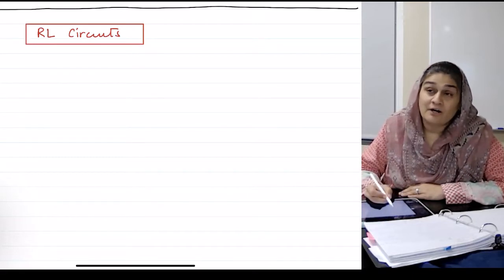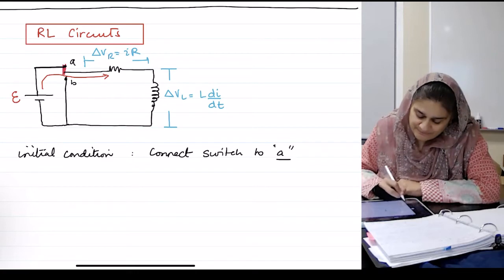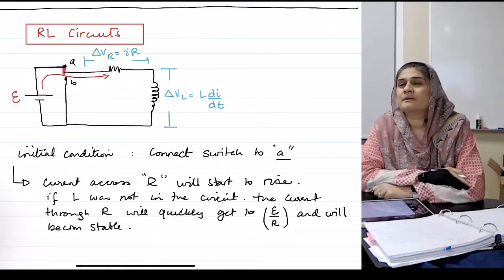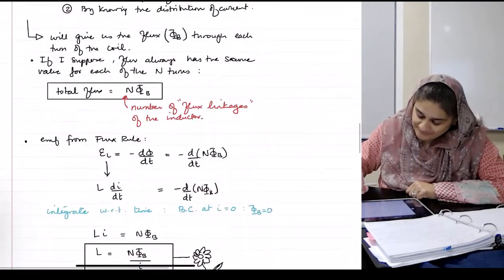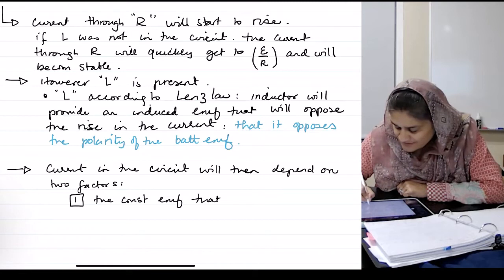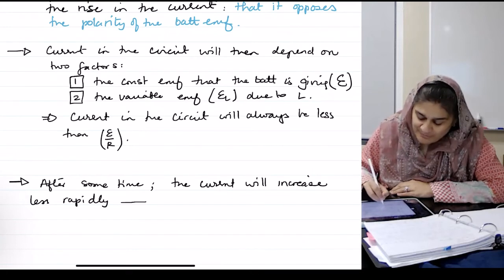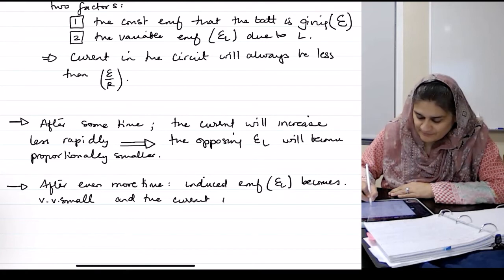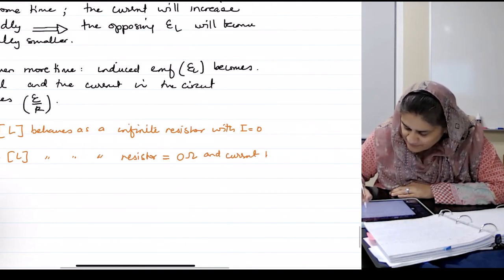Phy302-E&M- Griffiths Chap 7.18.1 RL circuit - part 1